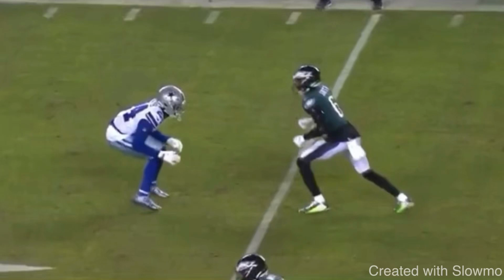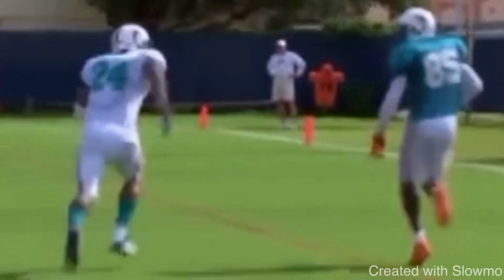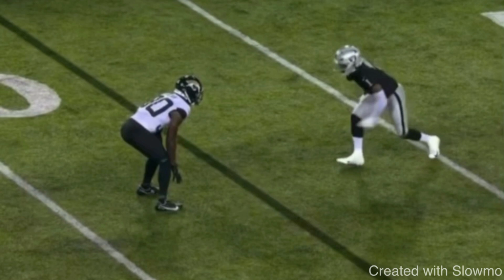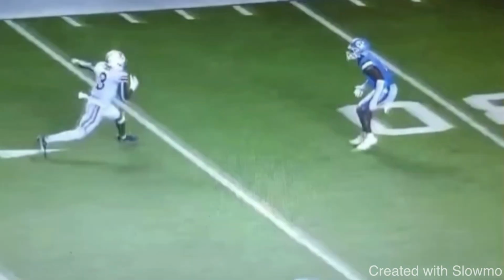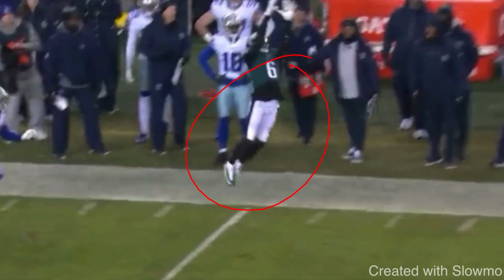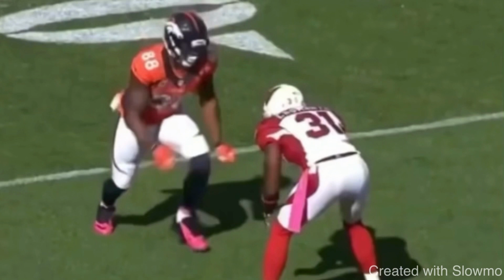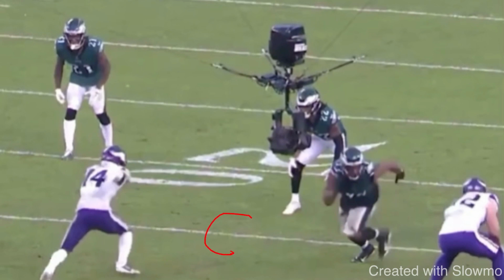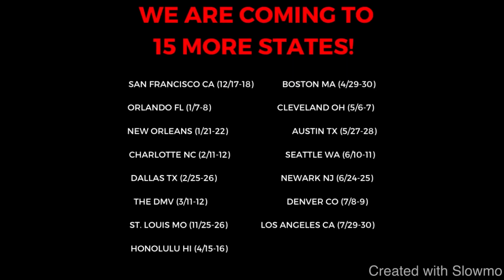Watch This To Be An UNGUARDABLE WR…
In this video I breakdown 10 WR TIPS TO BE UNGUARDABLE. I hope you enjoy!